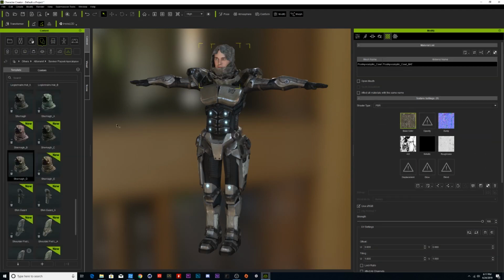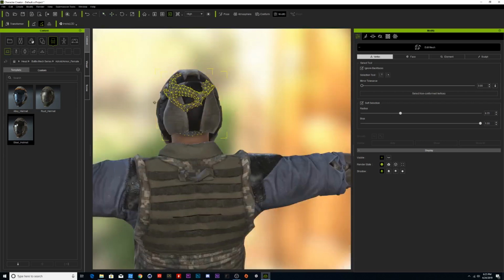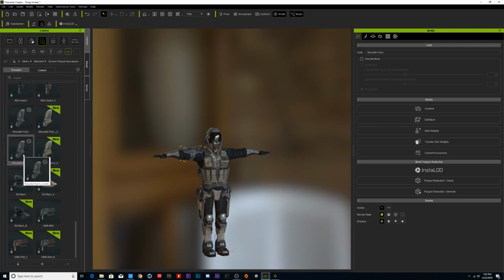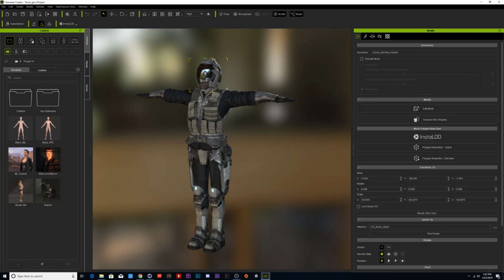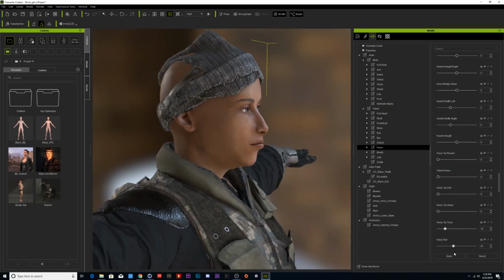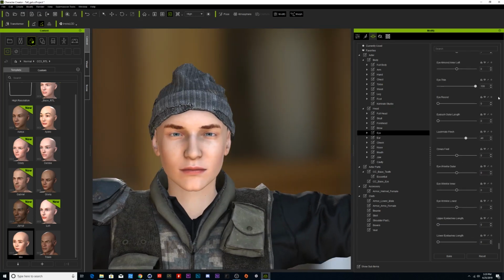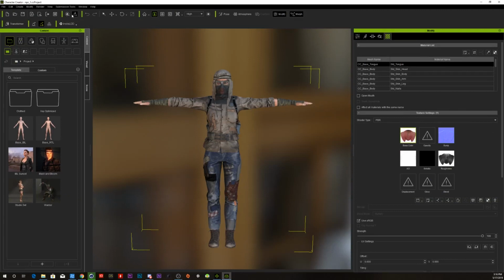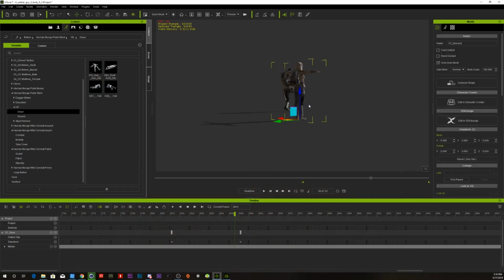Battle City Tutorial 1 of 4 - Character Creator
For those who might want to learn how to use Character Creator, this is the link that they can find all the tutorials--

audible
kindle unlimited
amazon prime